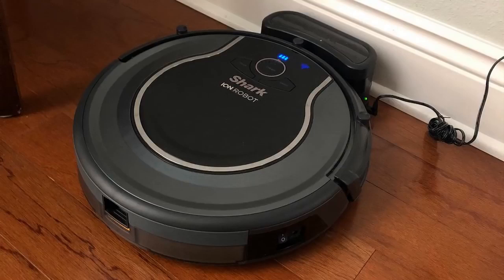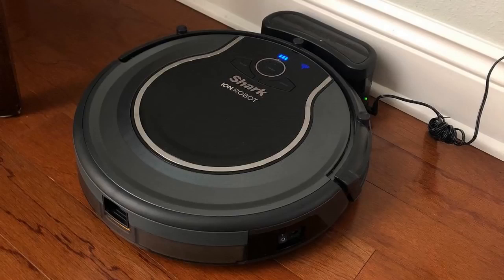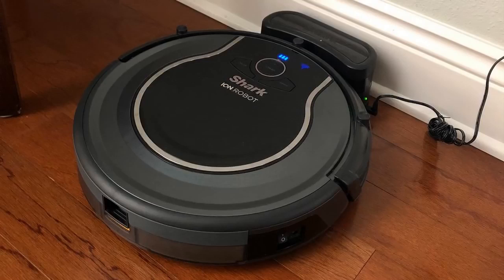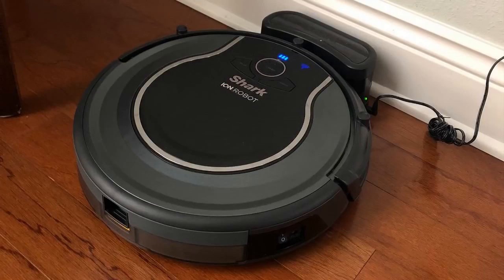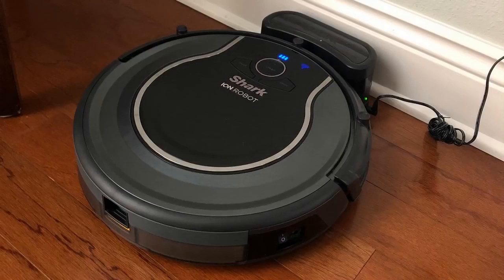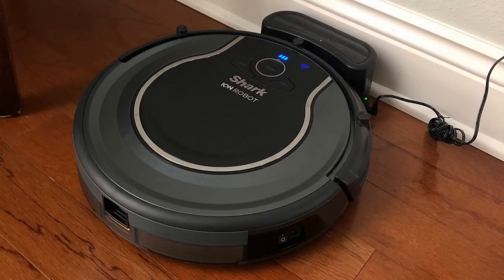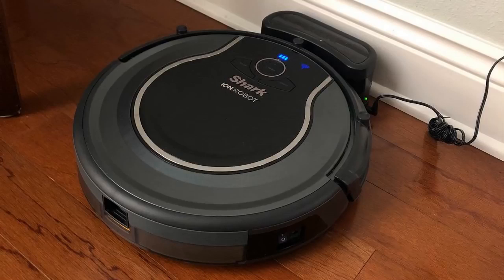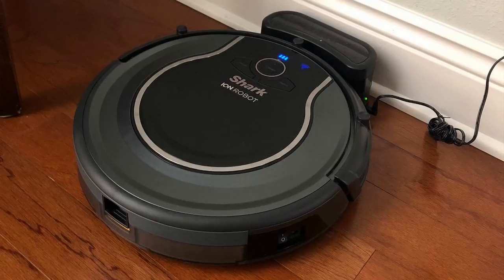Shark ION Robot Vacuum 750 Review 2020 - Buy This Instead Of A Roomba